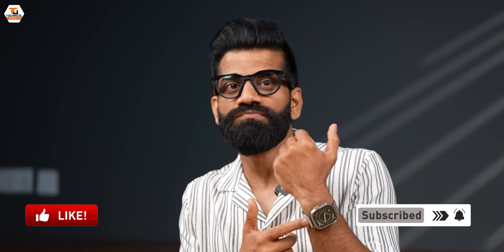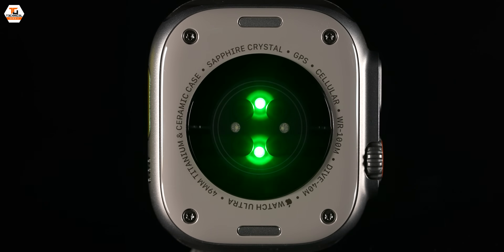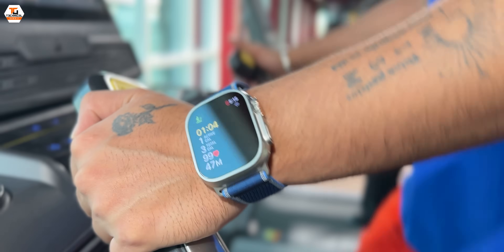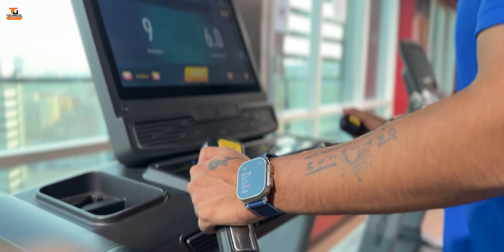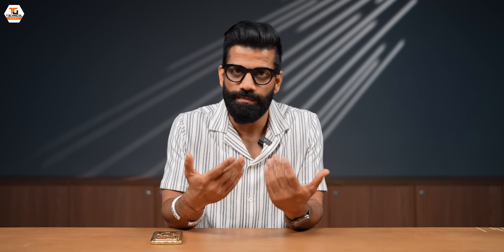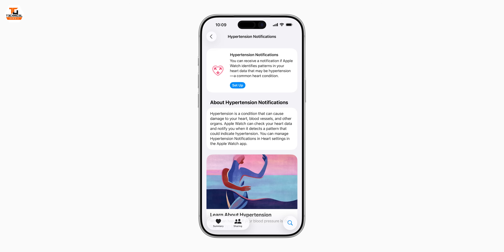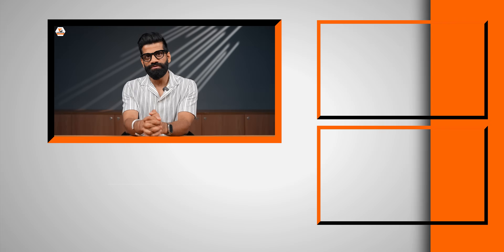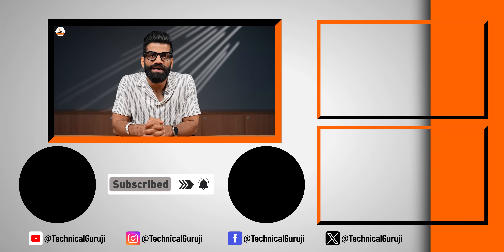This Apple Watch Feature Can Save Lives! Ft. Dr. Sumbul Desai🔥🔥🔥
Namaskaar Dosto, aaj ki video mein baat ki maine Apple ki VP of Health & Fitness, Dr. Sumbul Desai se, jinhone bataya Apple Watch ke naye Hypertension Notification feature ke peeche ki science. Ye feature ab India mein bhi live hai, aur banega kaafi users ke liye game changer. Aap bhi janiye kaise kaam karta hai ye advanced AI-driven health feature! Mujhe umeed hai ki aapko yeh video pasand aayegi.

00:00 - INTRO
00:49 - Chaliye Shuru Karte Hain
00:58 - Apple Watch Latest Update
01:33 - Guest INTRO
01:39 - Apple’s Overall Health Vision
03:54 - About Hypertension
05:10 - The Science behind
06:20 - Summary
08:11 - OUTRO

About : Technical Guruji is a YouTube Channel, where you will find technological videos in Hindi, New Video is Posted Everyday :)